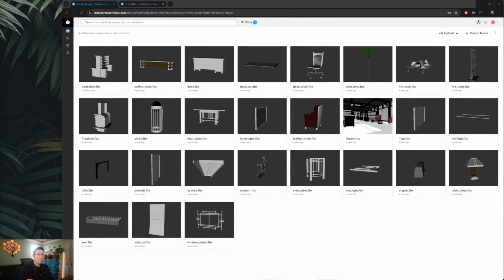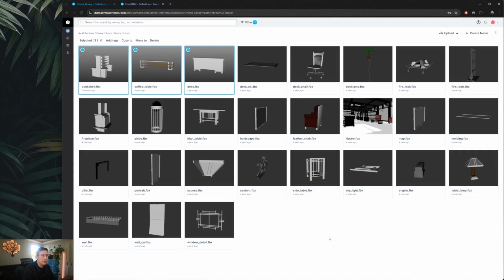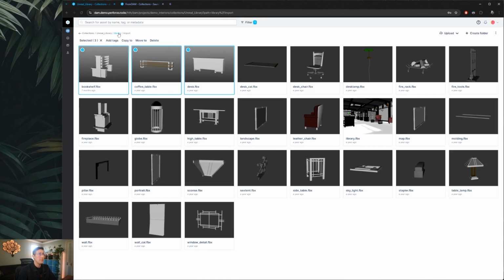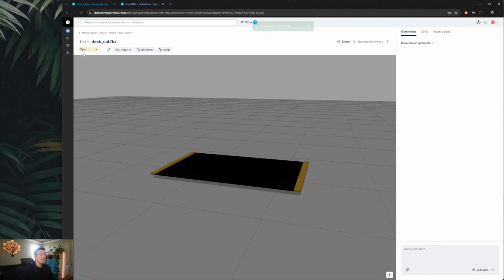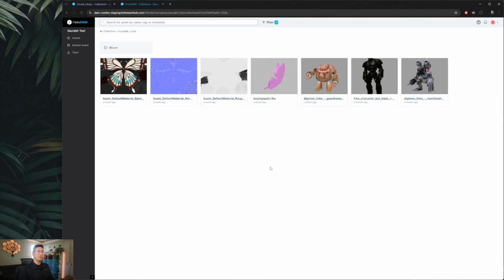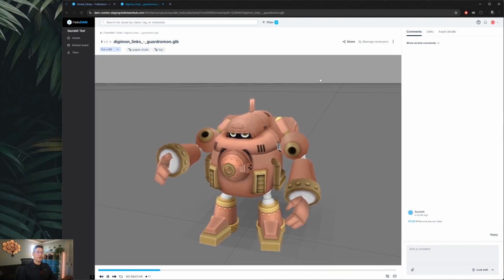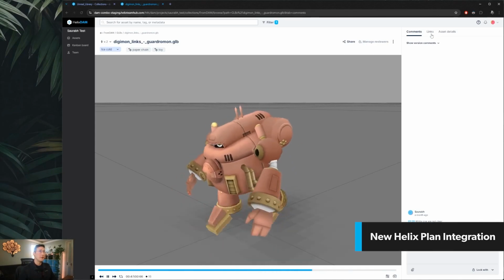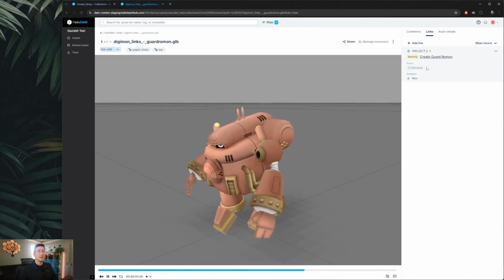GLB and GLTF Rendering in Helix DAM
In our latest release, Helix DAM 2024.5, our integration with Helix Plan expands Helix’s DAM compatibility with the rest of our Digital Creation tools. In addition, DAM now supports GLB and GLFT file formats, including animation controls. And you can now add tags in bulk to files within a folder.

In this video, Sr. Solutions Engineer, Ryan Maffesoli showcases the 2024.5 Helix DAM updates:

🤝 Helix Plan + DAM integration
🎨 Support for GLB and GLTF file formats
🏷️ Adding multiple tags to assets in folders

🖌️ Streamline Creative Workflows with Helix DAM – Digital Asset Management

Helix DAM is an intuitive digital asset management tool from Perforce — makers of the industry standard version control system for game development, Helix Core.